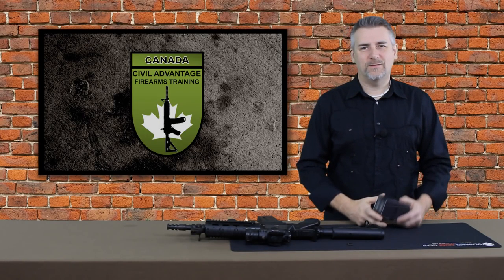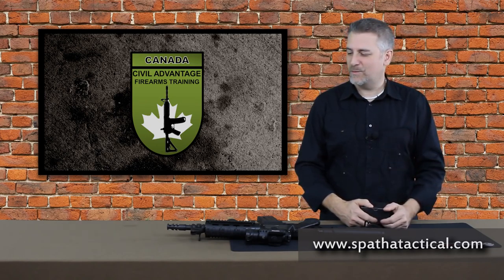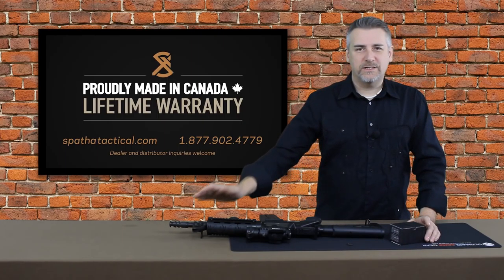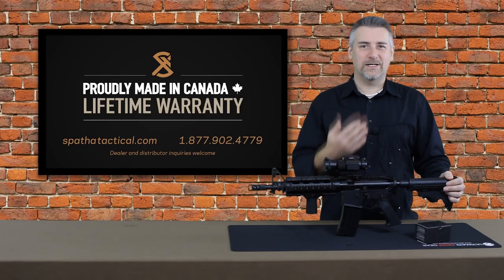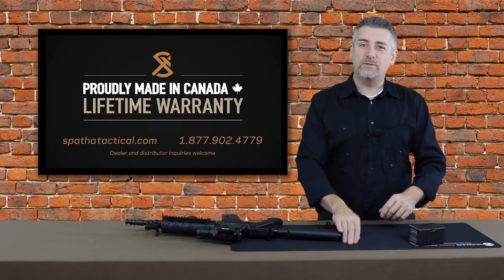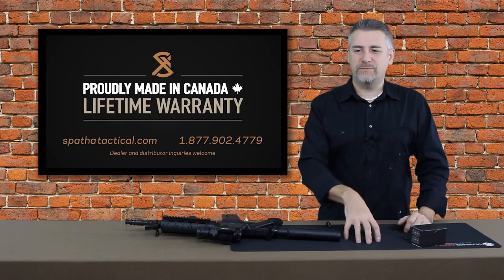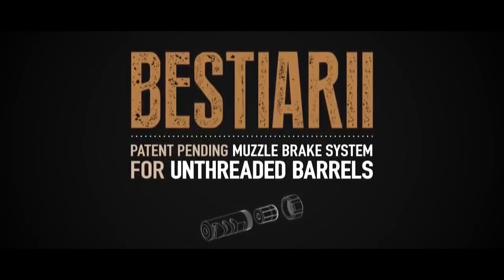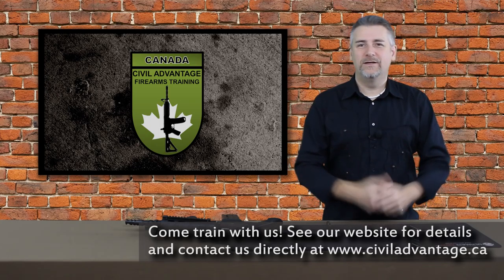Gladius Muzzle Brake by Spatha Tactical - Review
Check out the Gladius Threaded Muzzle Brake by Spatha Tactical. Find them on the web at: